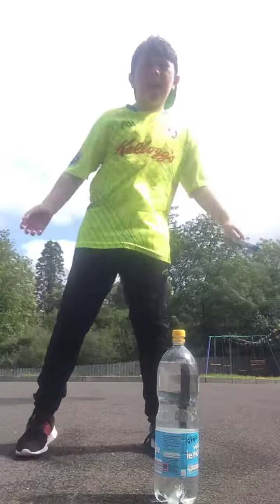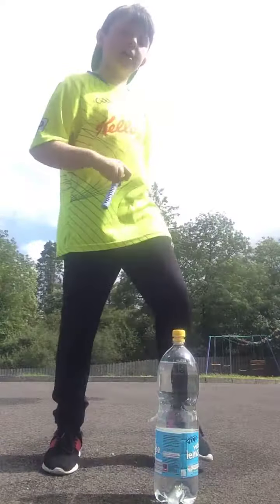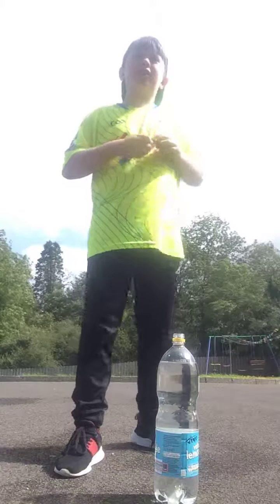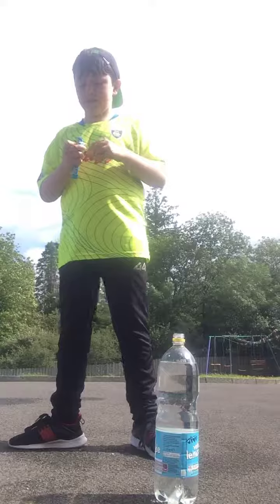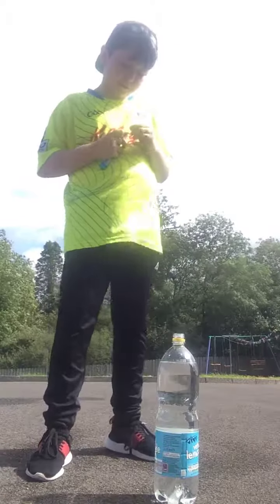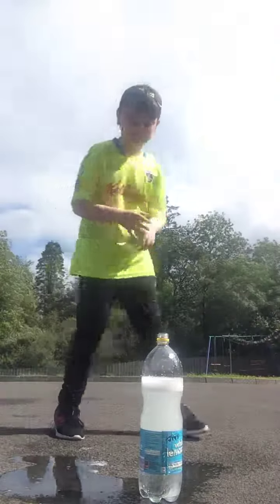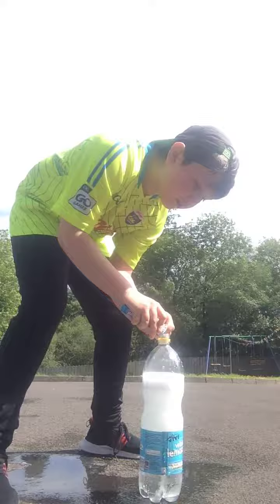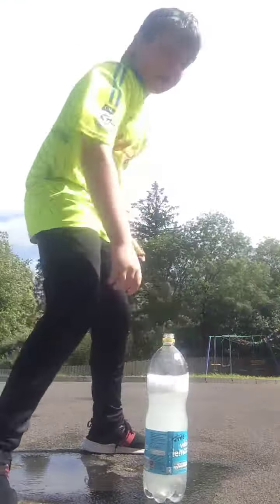Mentos in lemonade